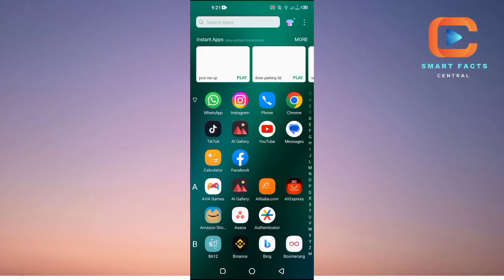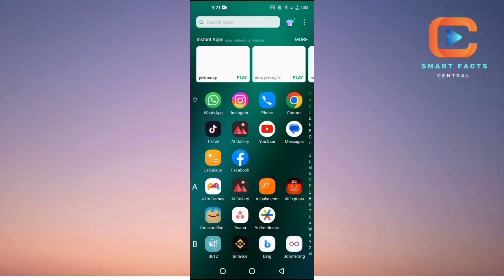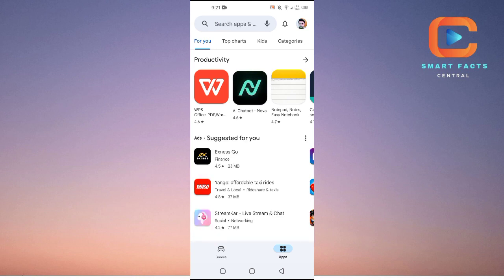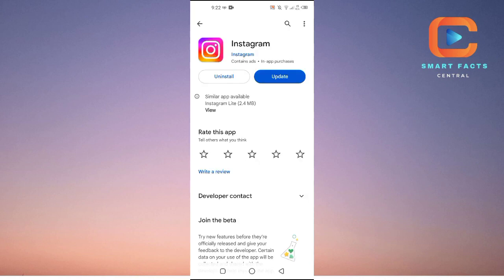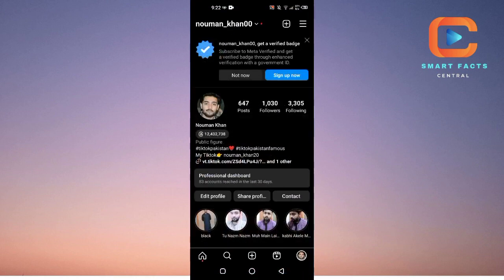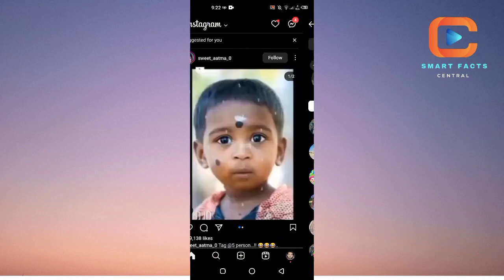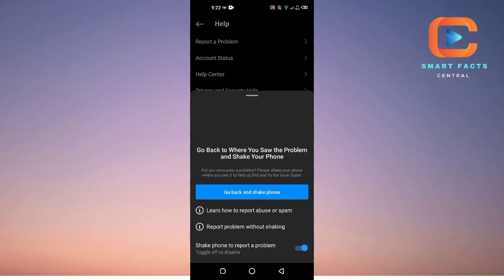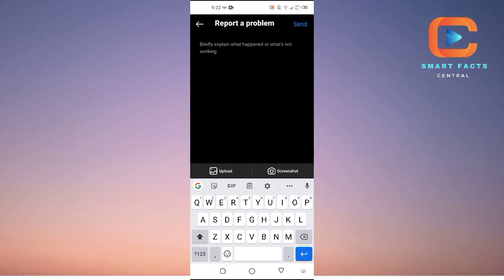How to Fix Instagram Notes Not Showing (2024)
How to Fix Instagram Notes Not Showing

In this video, I'll show you how to solve the problem of Instagram notes not showing. The method is straightforward and clearly described in the video. Follow all the steps & get Instagram notes showing again